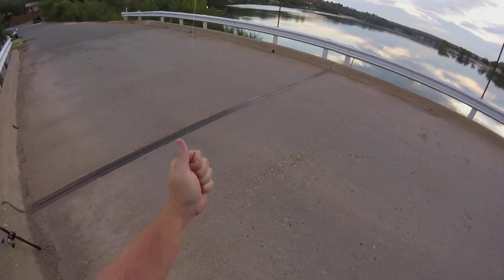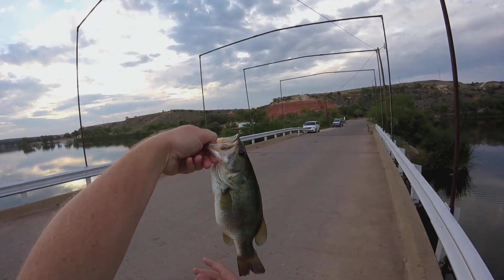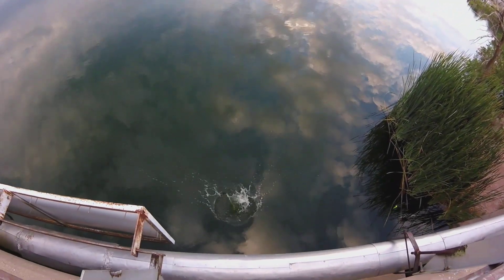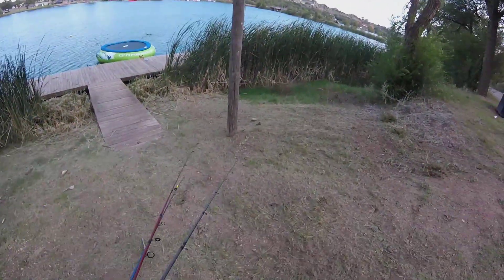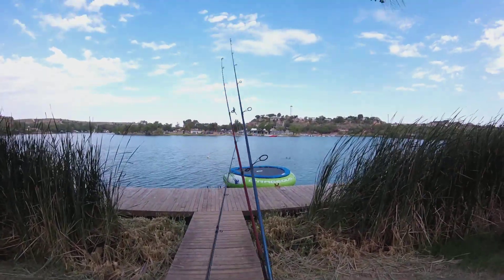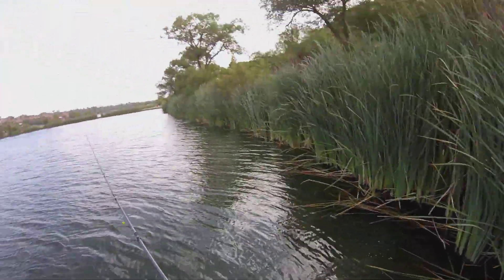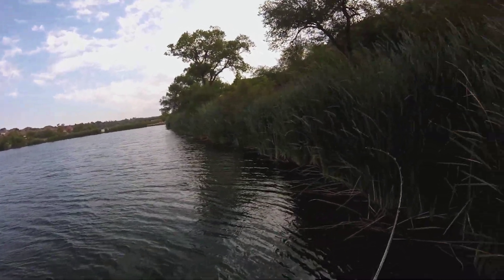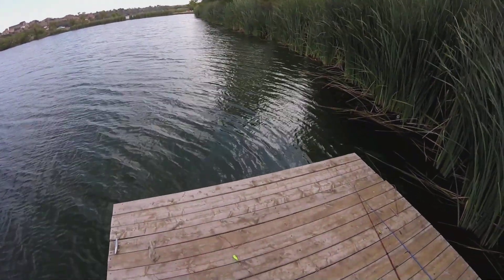Lubbock TX Fishing: Football Bass!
Some great spots to fish at Buffalo Springs Lake near Lubbock TX along with some catches!